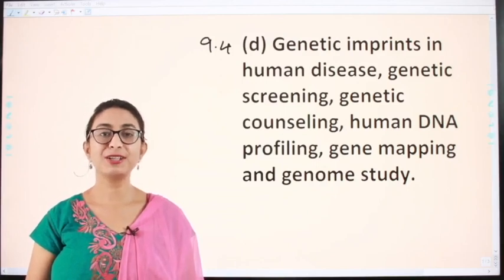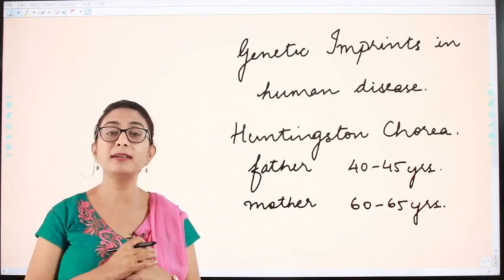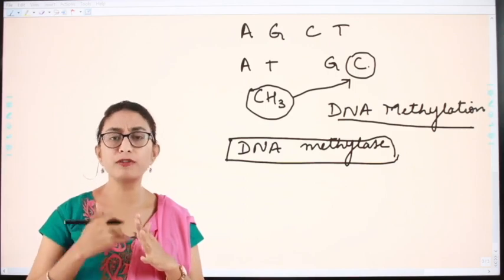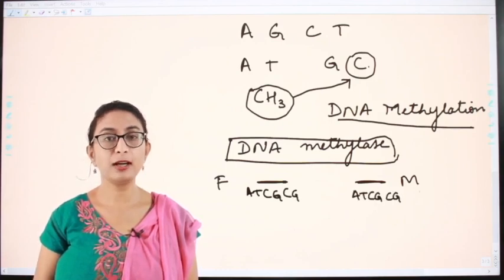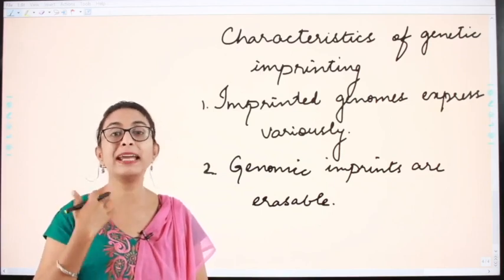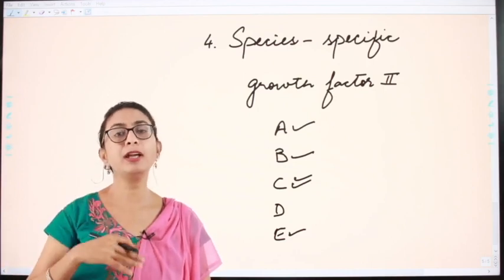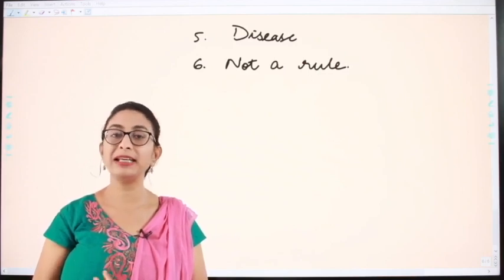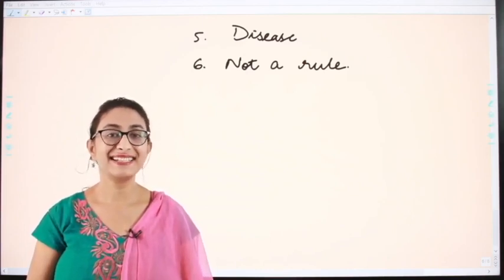Genetic imprints Anthropology by Kavitha for IAS / UPSC examination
Genetic imprints in human disease # Anthropology by Kavitha # For IAS Examination. visit us